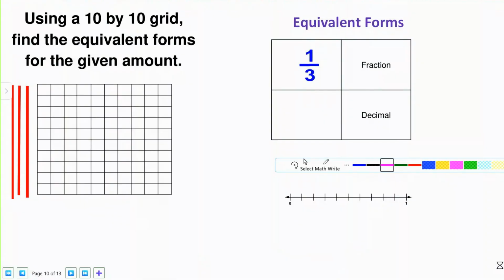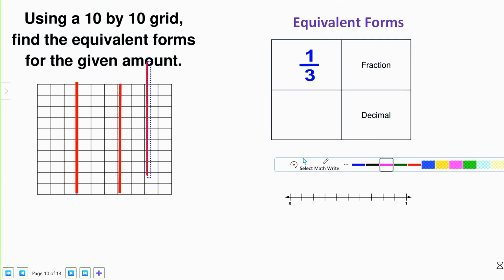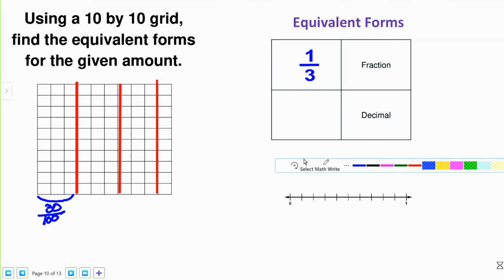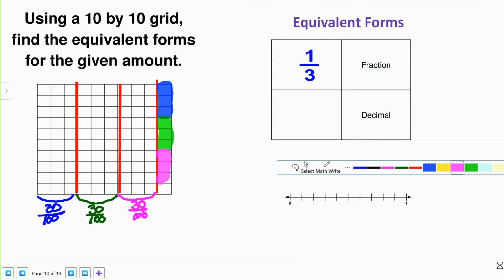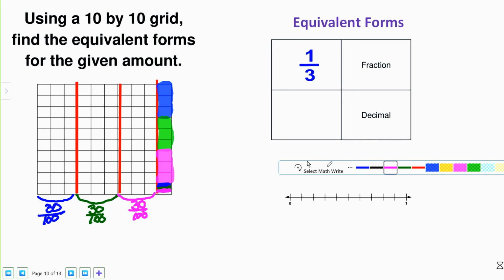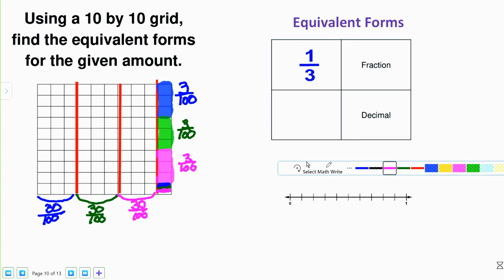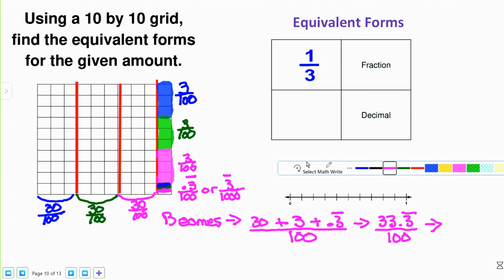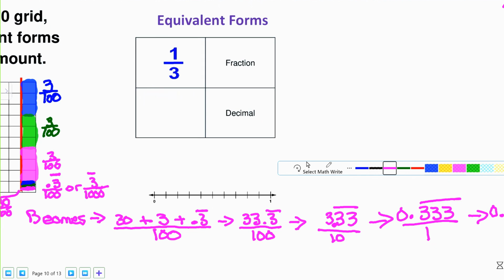Equivalent forms: When numbers don't divide evenly